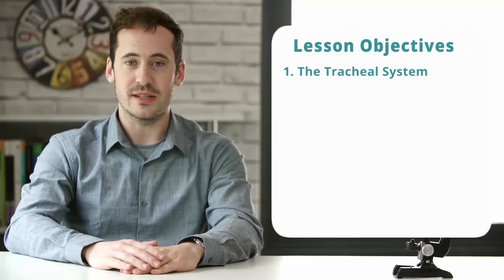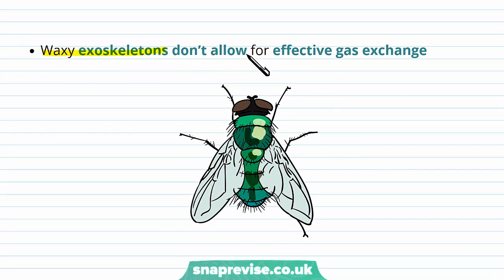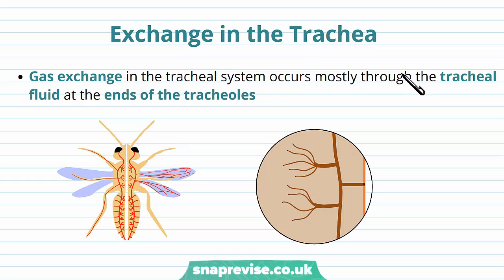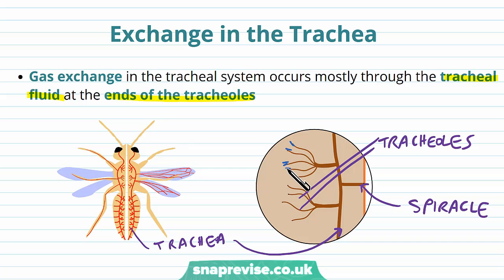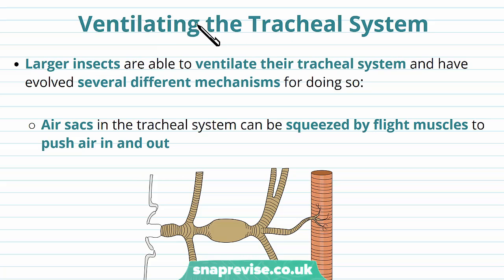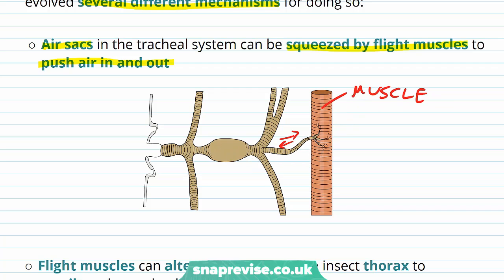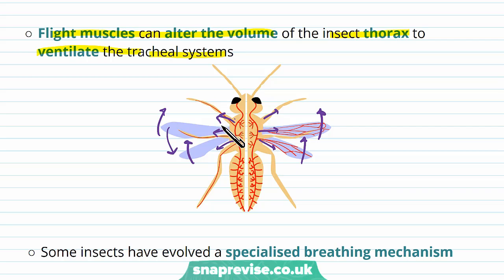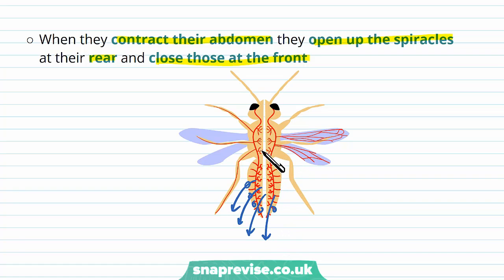Gas Exchange in Insects | A-level Biology | OCR, AQA, Edexcel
Gas Exchange in Bony Fish in a Snap! created by Adam Tildesley, Biology expert at SnapRevise and graduate of Cambridge University.

The key points covered of this video include:

        1. The Tracheal System
        2. Gas Exchange in the Trachea
        3. Ventilating the Tracheal System

The Tracheal System

Insects are small organisms but tend to be highly active. One common featyre shared by all insects is their waxy exoskeleton that helps them with protection and water retention. Waxy exoskeletons don’t allow for effective gas exchange. Toovercome this issue insects evolved an exchange surface - called a tracheal system - that delivers oxygen directly to every tissue in the body.

Exchange in the Trachea

Gas exchange in the tracheal system occurs mostly through the tracheal fluid at the ends of the tracheoles. When resting the liquid seeps into the tracheoles from the surrounding cells. When the insect is active the muscles draw up the tracheal fluid which: Provides them with oxygen containing fluid for respiration, lowers the pressure in the tracheoles which draws more air in through the spiracles, increases the surface area available for oxygen to diffuse through tracheal walls directly.

Ventilating the Tracheal System

Larger insects are able to ventilate their tracheal system and have evolved several different mechanisms for doing so: Air sacs in the tracheal system can be squeezed by flight muscles to push air in and out, flight muscles can alter the volume of the insect thorax to ventilate the tracheal systems, Some insects have evolved a specialised breathing mechanism, as they expand their abdomen they close spiracles at the back end of their body, When they contract their abdomen they open up the spiracles at their rear and close those at the front.

Summary

Insects have an exchange surface that delivers oxygen without the need for blood and within the constraints of an exoskeleton
The tracheal system delivers oxygen to every tissue in an insects body
Insects can regulate their rate of gas exchange through adjusting the amount of tracheal fluid in their tracheoles
Some insects can ventilate their tracheal system through movements of their body and additional specialised mechanisms